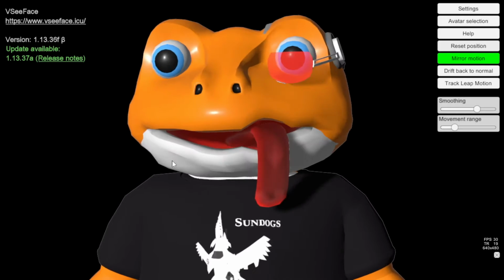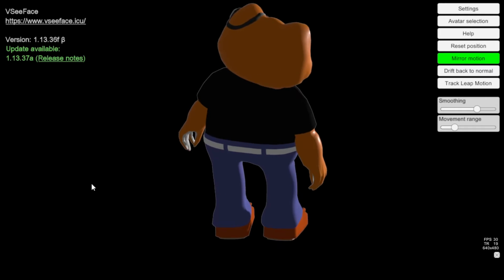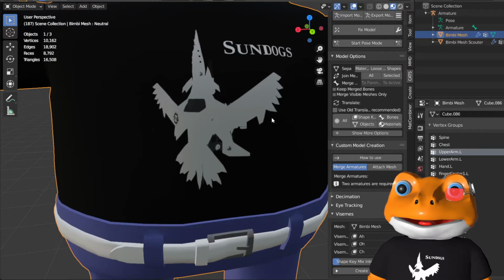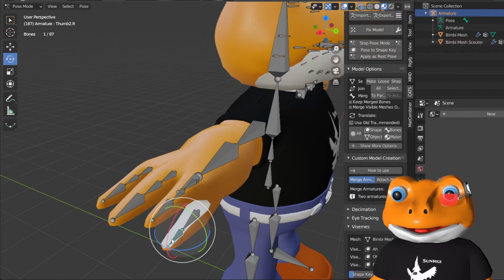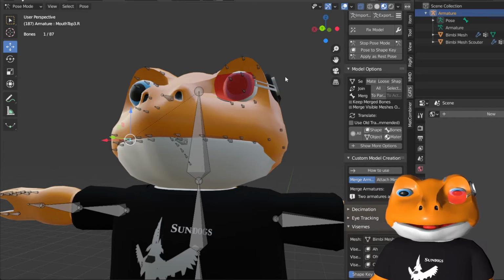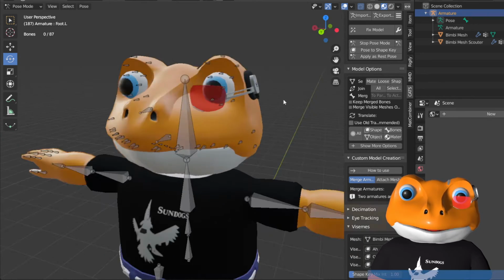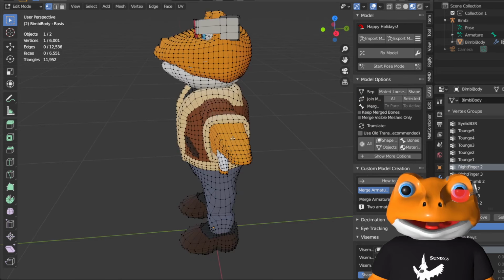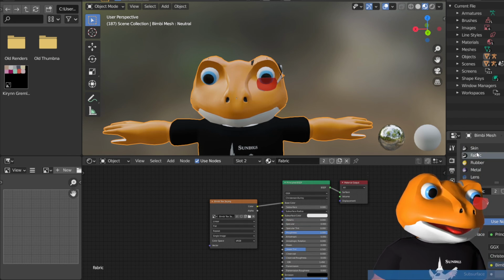Bimbi 2.3 Model Showcase - New Year New Me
My new is done! For now!